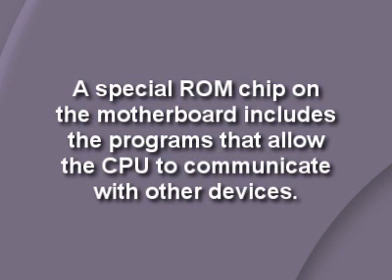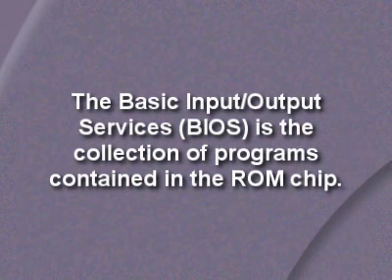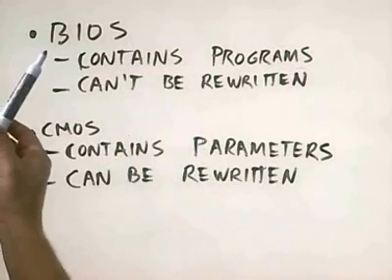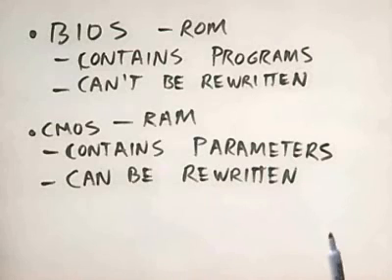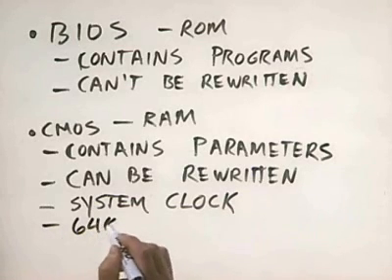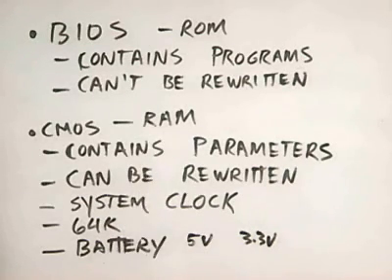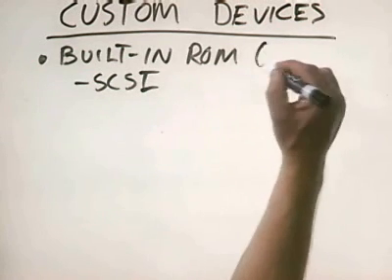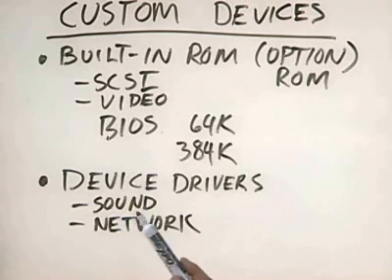3.5.1 BIOS and CMOS.wmv